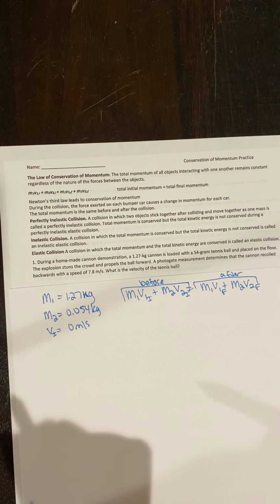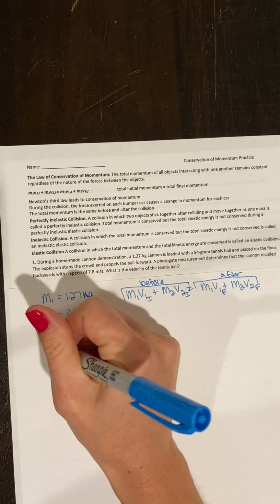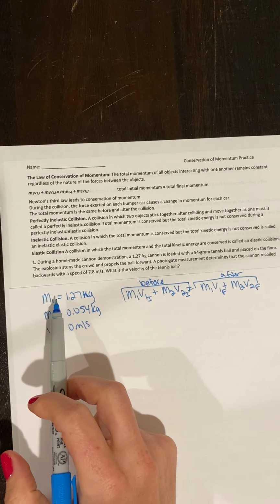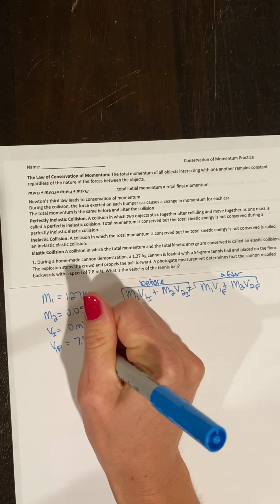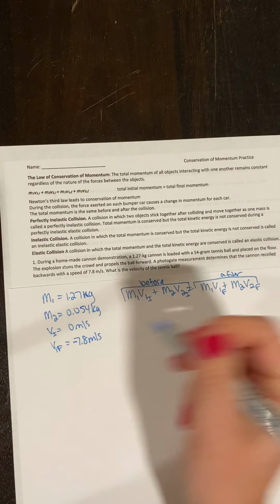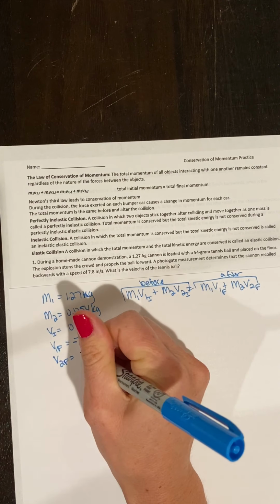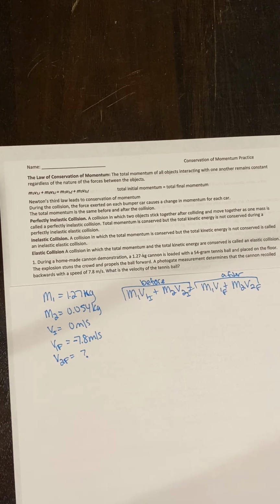Honors momentum 1